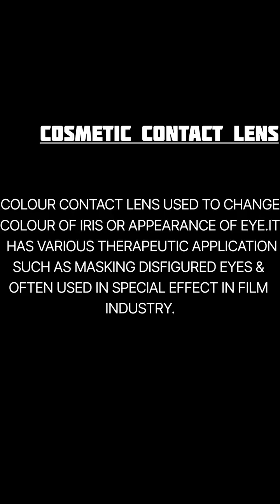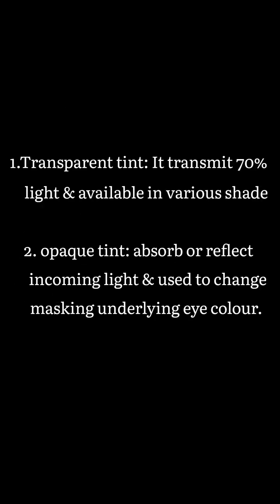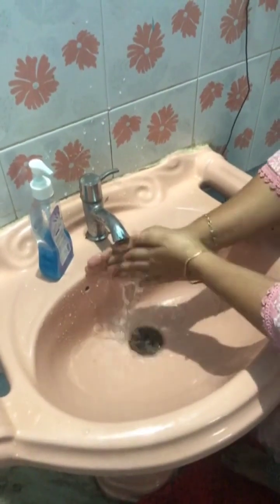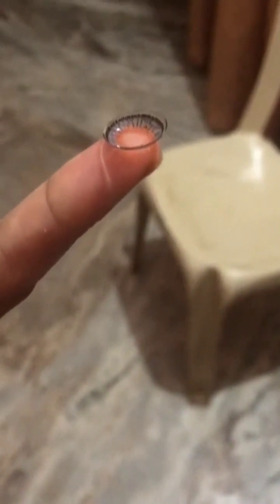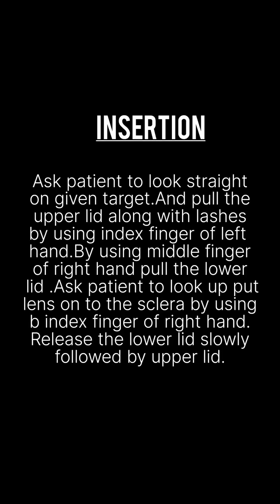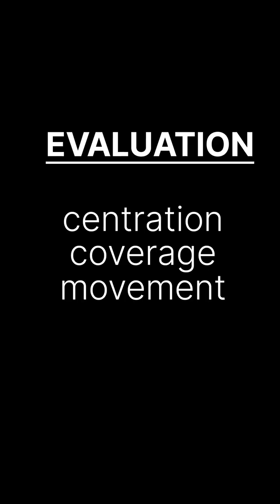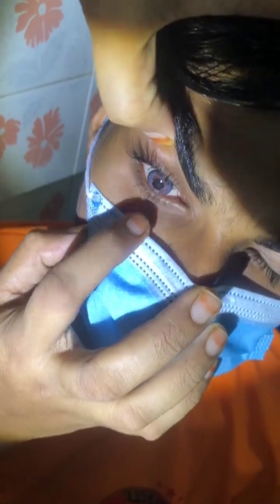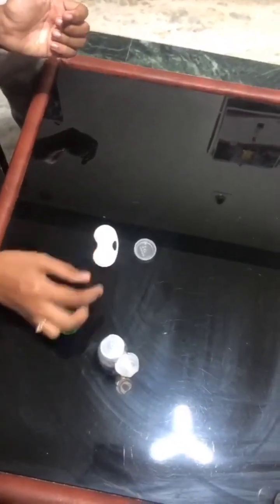Clinical Practical, HAFEELA.K, Fellowship in Contact Lens Dispensing, Jain Batch 6 January 2022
Clinical Practical,

HAFEELA.K,
Fellowship in Contact Lens Dispensing,
Jain Batch 6 January 2022